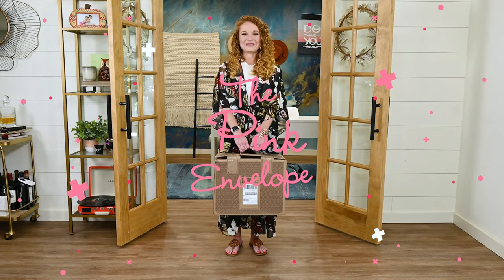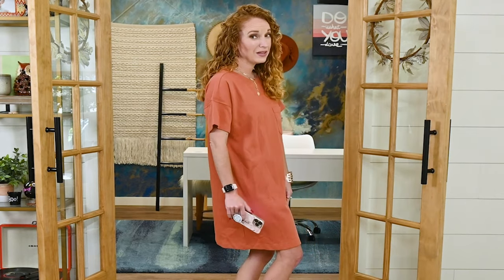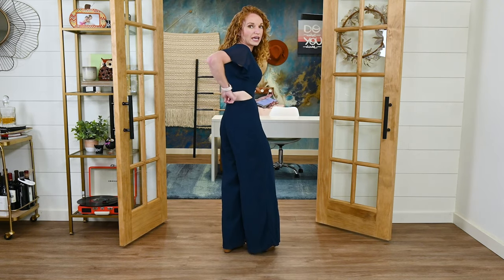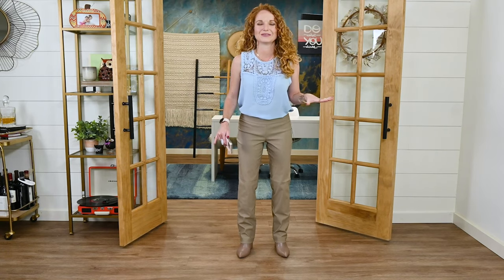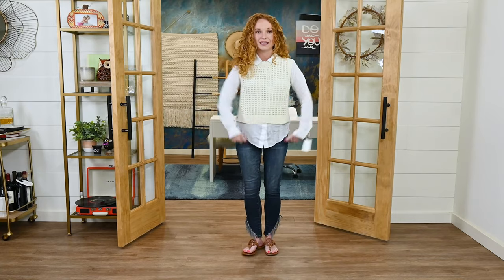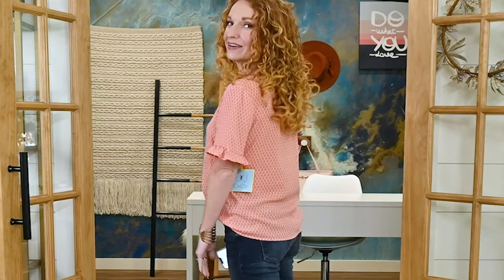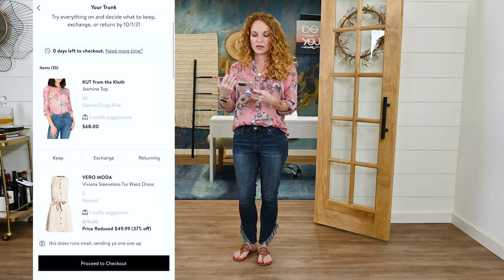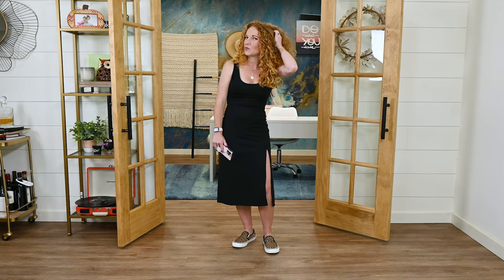TrunkClub Fall Review - Part 2 - Let's Try this Again! Hoping for Redemption in this Trunk Club Haul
Trunk Club is now closed.  *Note the $50 shows up at check out - Sign Up

Part 2 of Trunk Club is here.  If you missed the hilarious 1st Fall clothing box I received, you need to go watch it.  This is the 2nd box I ordered while on the video and well...you can watch to see how it turned out.  These Trunk Club review was super fun to make, I hope you enjoy them.

Nordstrom Trunk Club is a fashion subscription box with a range of prices to fit your budget. Stylists can even shop Nordstrom sales for you! Keep what you love, then send the rest back. The $25 styling fee goes toward your purchase.  $0 styling fees for Nordstrom cardholders.  This is one of the best women clothing subscription boxes usually :-)

 - Trunk Club Cost: $25 styling fee unless you are a Nordstrom credit card holder, then it is Free.  The price range is $50 - $300 per item, you set your budget.
 - Frequency: You Decide - set up a subscription or request trunks on-demand

Minutes 00:00 -
 Outfit 1 - Madewell dress - 01:23
 Outfit 2 - Blue Jumpsuit - 03:57
 Outfit 3 - Baby blue top + Khaki pants - 05:35
 Outfit 4 - White Buttton down top - 07:22
 Outfit 5 - Ruffle Sleeve Top - 09:07
 Outfit 6 - Mauve Floral top 0 10:16
 Outfit 7 - Basic White tee - 14:33
 Outfit 8 - Sporty Little Black dress - 15:11
 Outfit 9 - Tory Burch Bootie - 16:22

Noteworthy:
 - They can style both men and women.
 - You can use your Nordstrom Credit Card and Gift Cards at TC.
 - They price-match Nordstrom’s pricing up to 14 days.
 - Nordstrom’s alteration plan can be used with TC.
 - They will send shoes.
 - Great phone app.
 - Trunk Club has style swipes to help your stylist learn your style.

Men’s sizes XS - XXXL
Women’s sizes XXS - 4X (Petite, Regular& Curvy)
They do not offer any buy-all type discounts.

Check out Front Door Fashion here & get $50 to shop

Box 603
2313 Lockhill-Selma